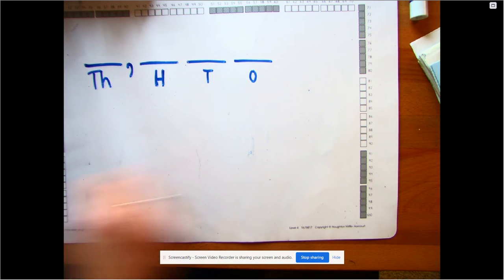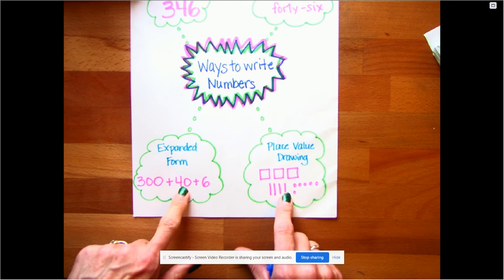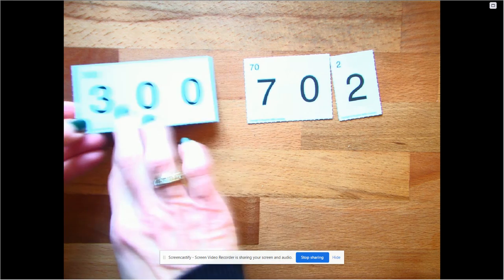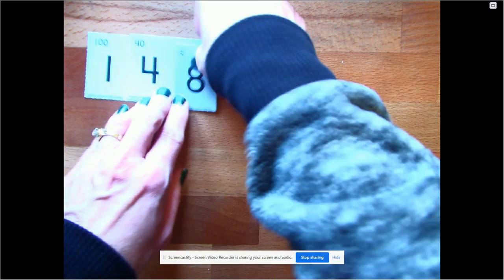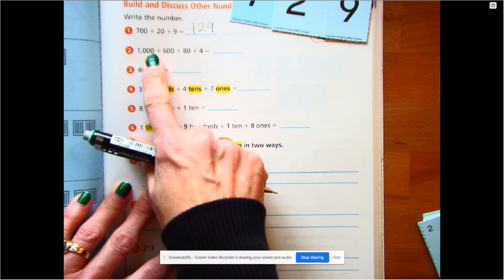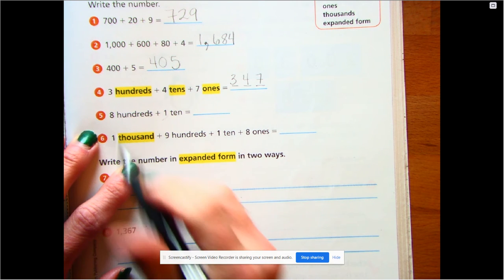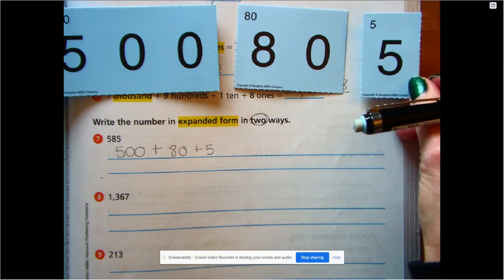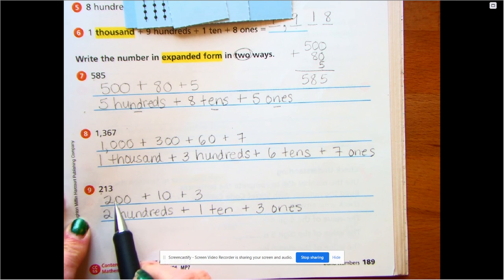Math Unit 3 Lesson 2 Building Numbers